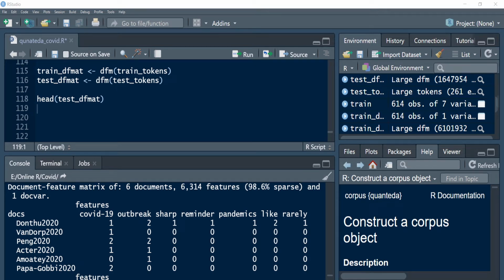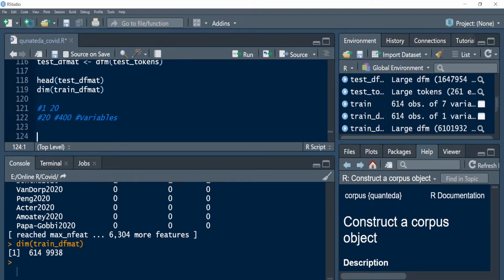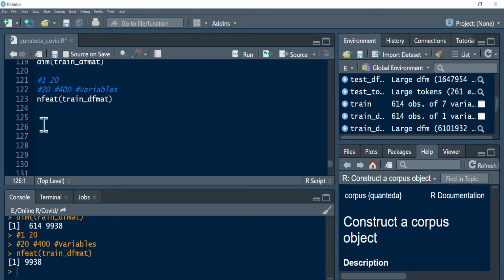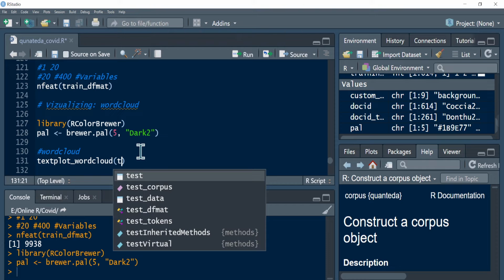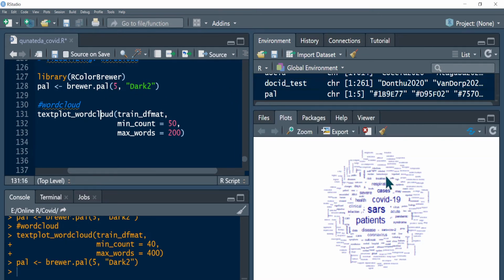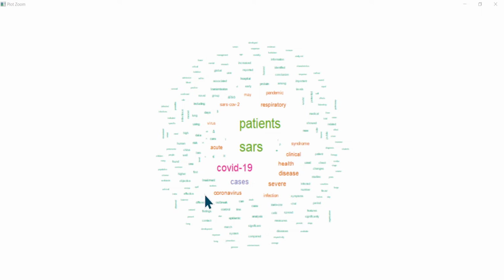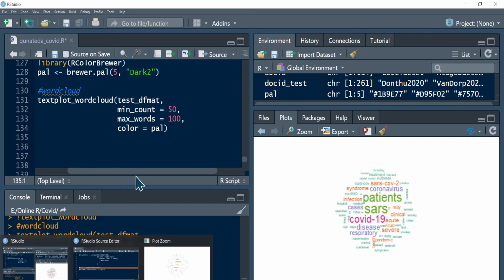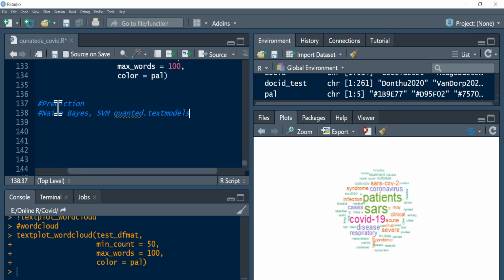Part 11: Constructing Document Feature Matrices and visualization of the features in Quanteda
In this video, I have demonstrated how to construct a dfm object using Qunateda and visualizing the most common features in WordClouds.

I am collecting small donations for a primary school in Gondar, Ethiopia. It is a school where I met my best-ever teachers who inspired me to reach where I am today.
ETH 👇
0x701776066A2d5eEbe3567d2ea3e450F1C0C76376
SHIBA below👇

0xC26bb29d74068795f34f38236d68e58A03592ad7